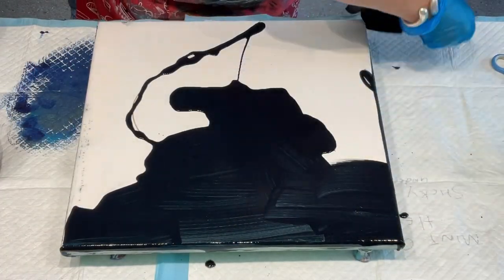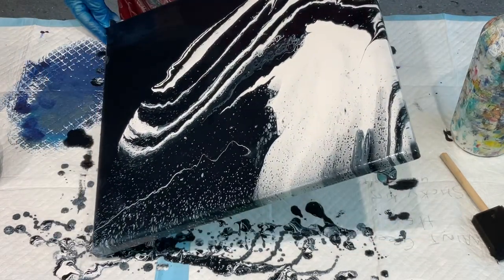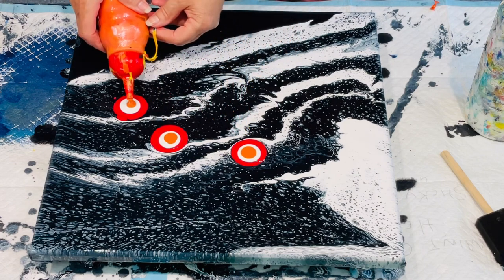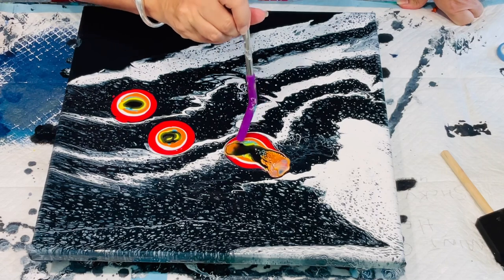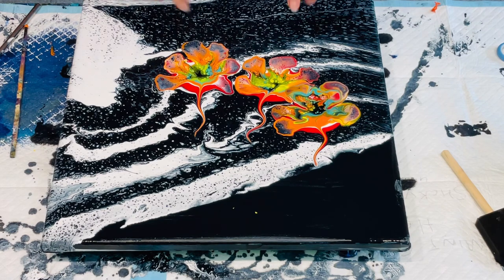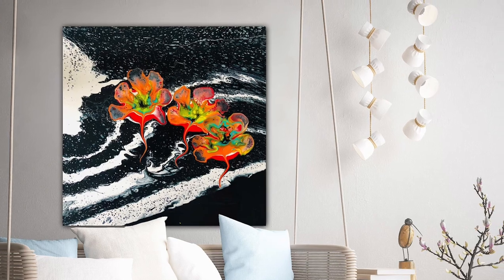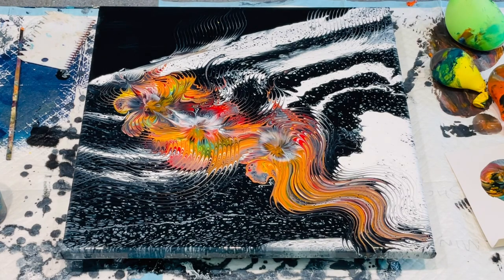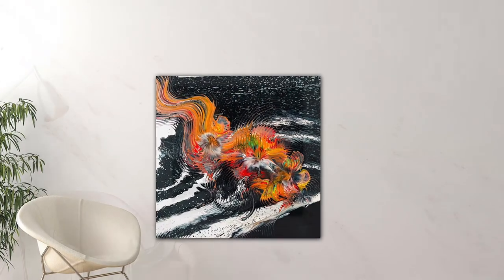WOW WASNT EXPECTING THAT ~ Catalyst wedge~ over outer space Monochromatic with a pop of colour